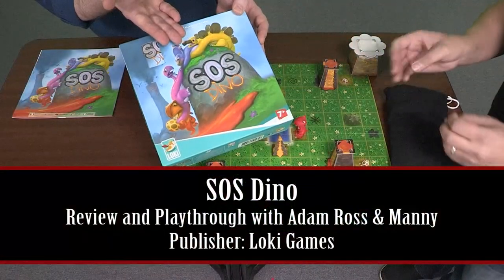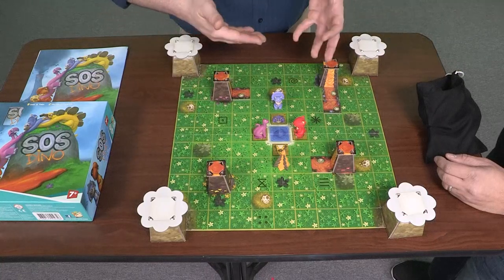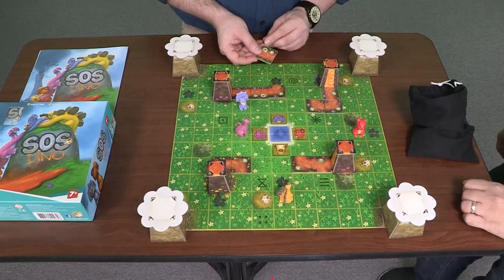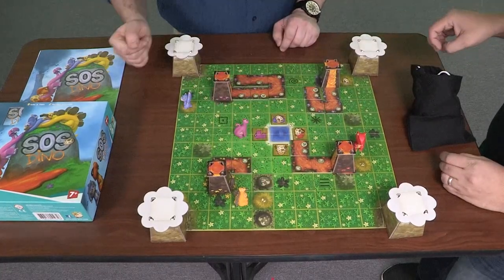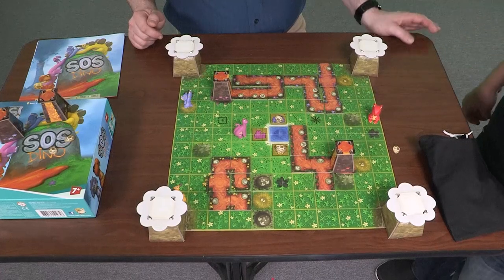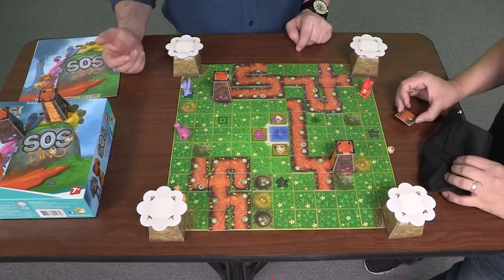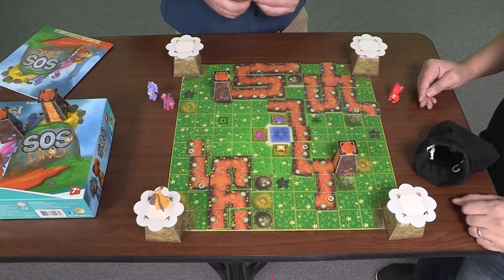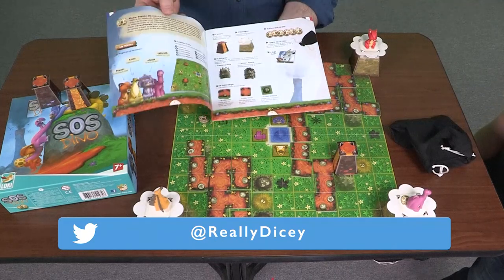SOS Dino - Playthrough & Review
Looking for a strategic game involving dinosaurs and erupting volcanoes? Check out Adam Ross' and Manny' playthrough of this fun and challenging game.